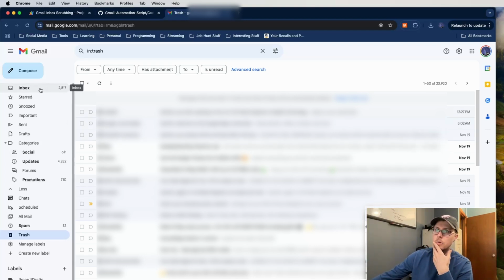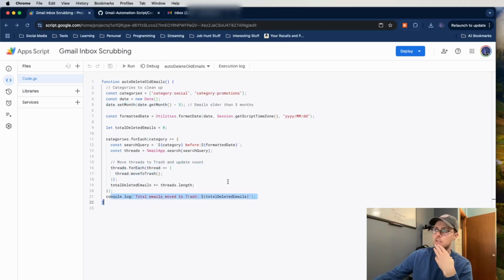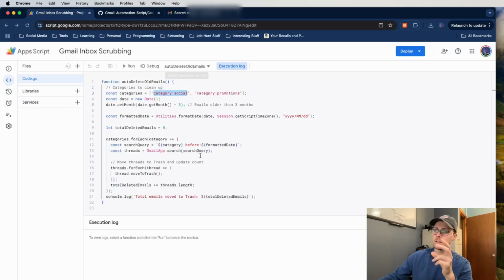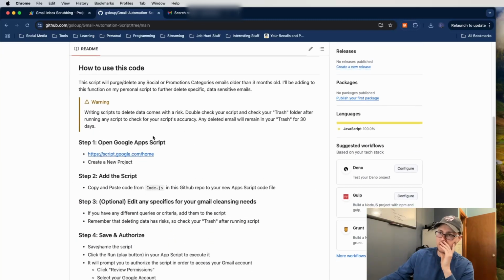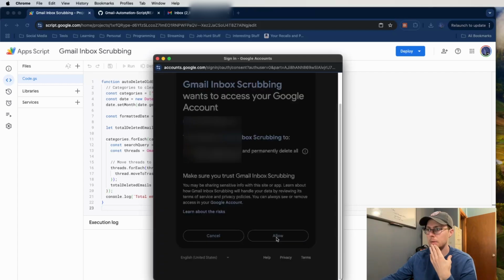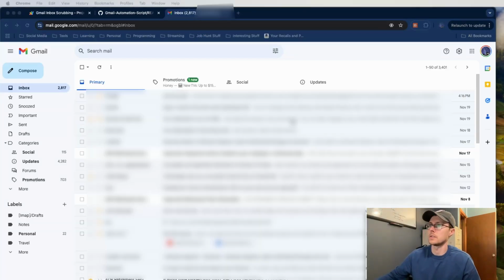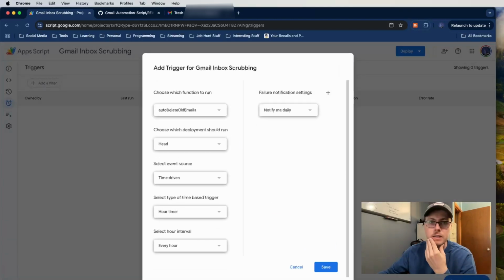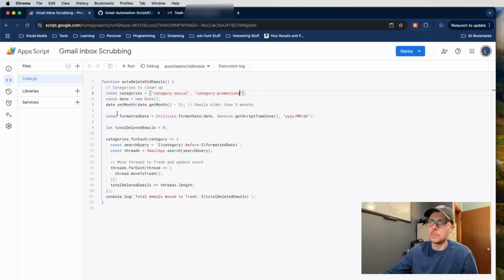Manage Your Gmail Inbox with Code!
I use the power of code with Google App Scripts to automate my email management, saving me hours per month of time.